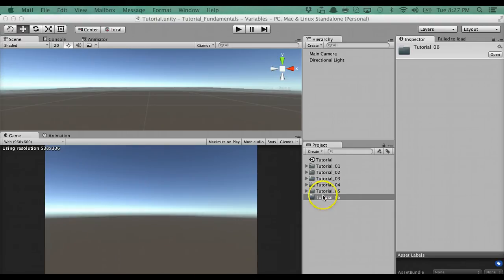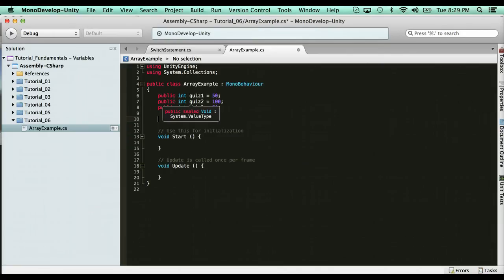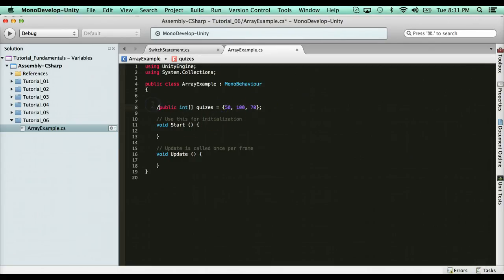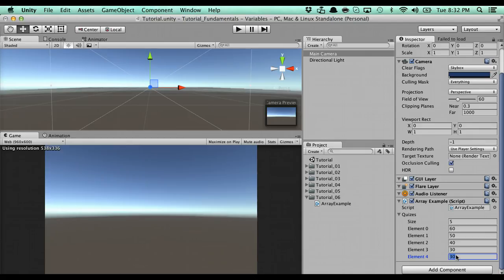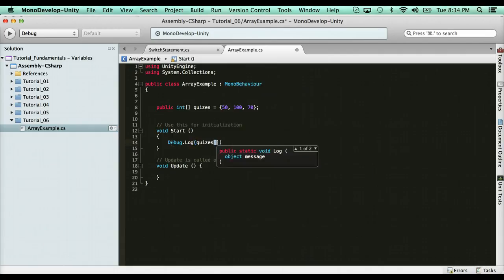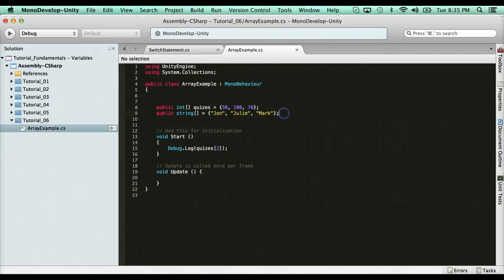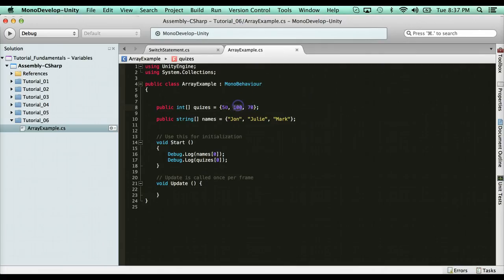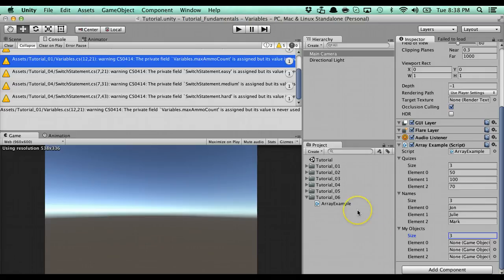Learn to Program with C# - ARRAYS - Beginner Unity Tutorial